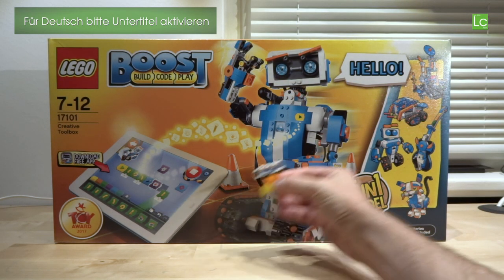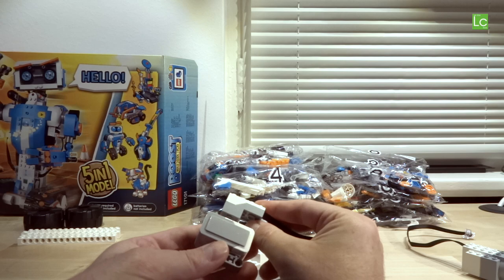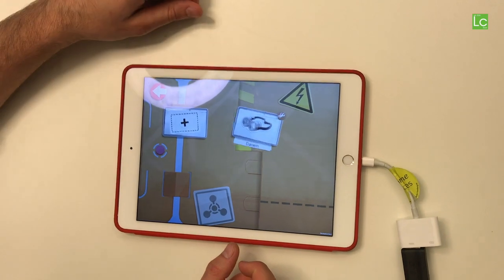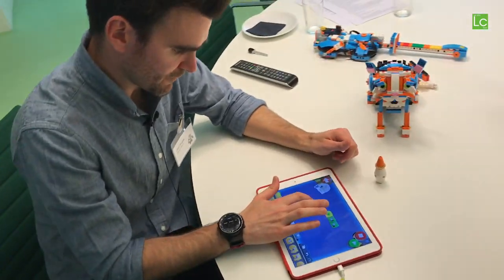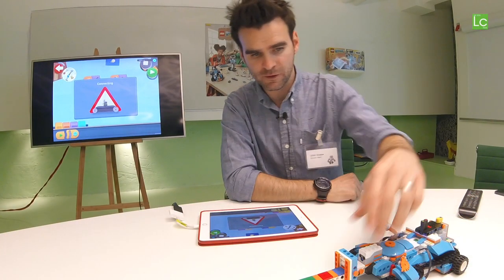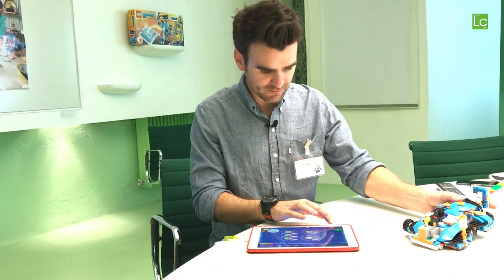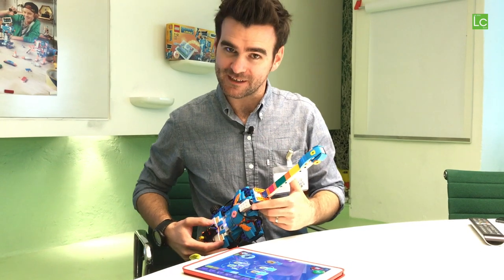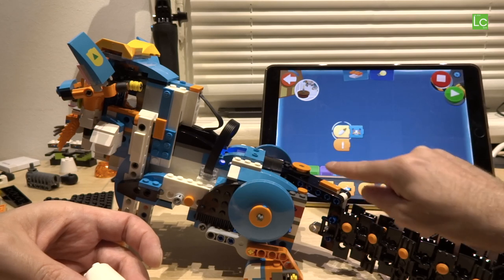Review: LEGO Boost feat. LEGO Designer Simon Kent (LEGO 17101)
I got my fingers on the new LEGO Boost (17101) and had some fun with it. Just better: I got Boost Lead Designer Simon Kent to showing me Boost in depth.

Pieces: 847
Year: 2017
Price: 159,99 € / 159,99 US$ / 149,99 £ (local taxes may apply)